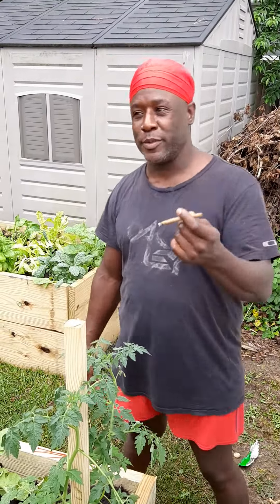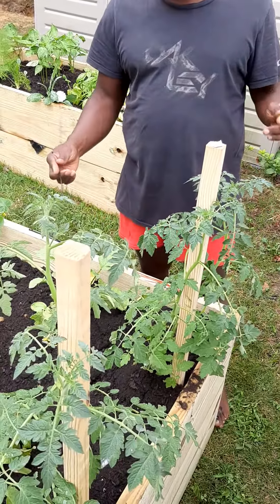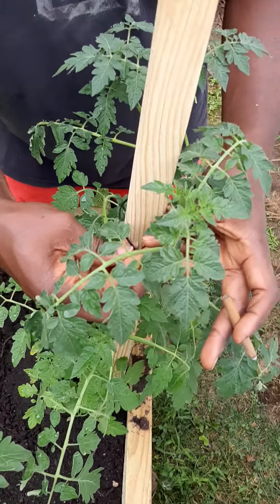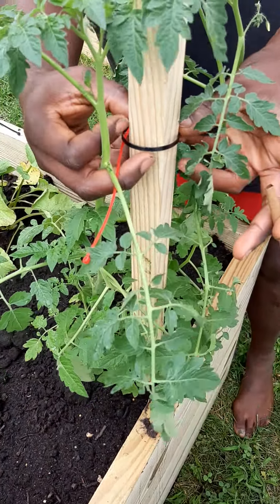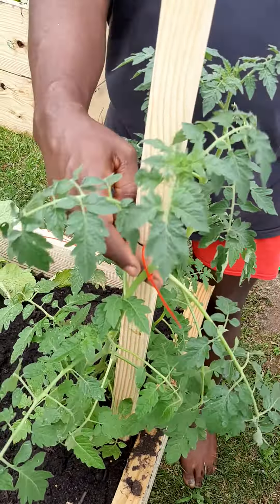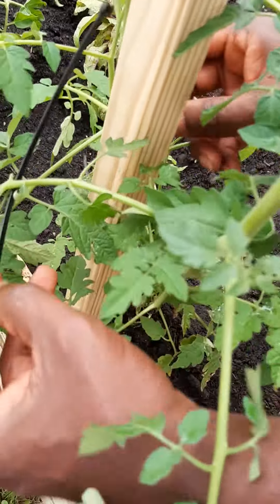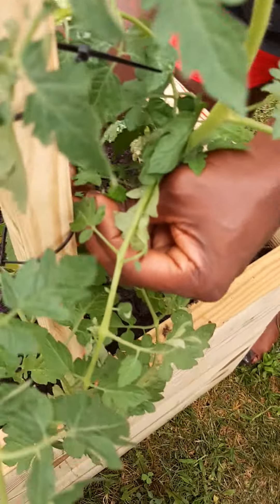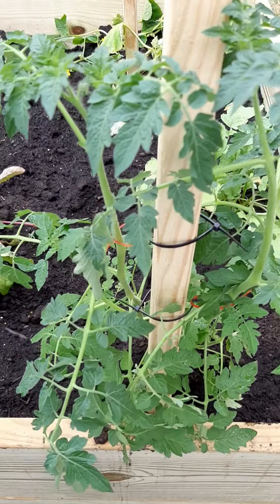GWH-Ep 1.9 the day after the transplant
This series will show beginners how to build a second garden bed and how to transplant vegetables from one garden to the new garden.